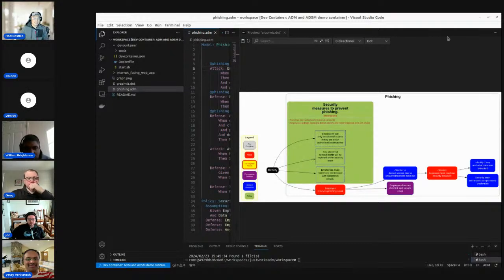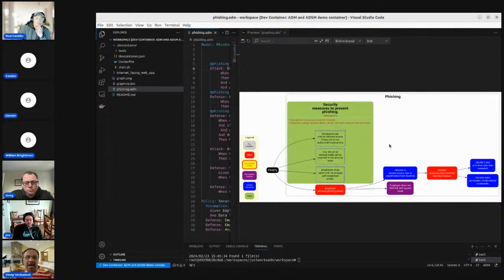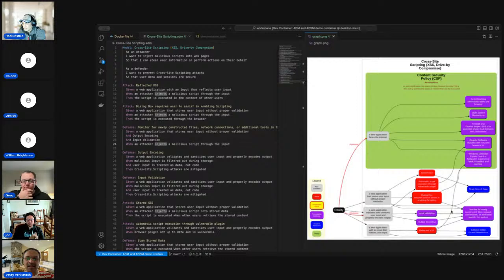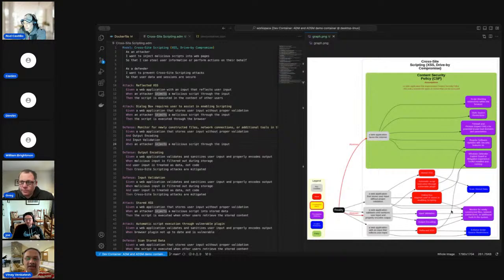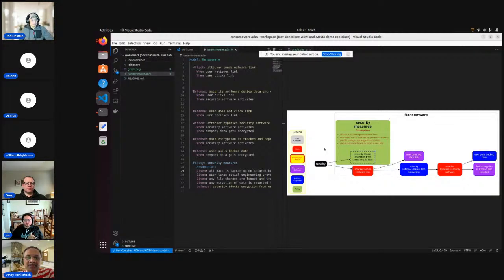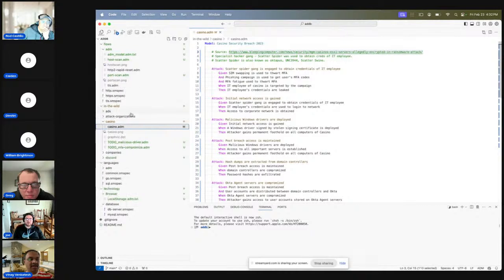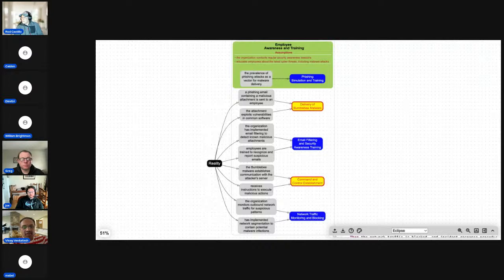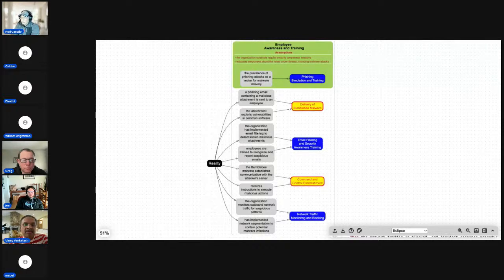Live Hands-On: Exploring CLI Attack-Defense Modeling with Vinay Venkatesh - Feb 23, 2024